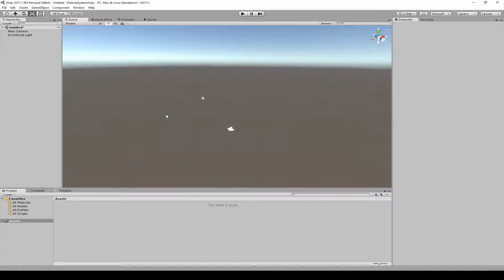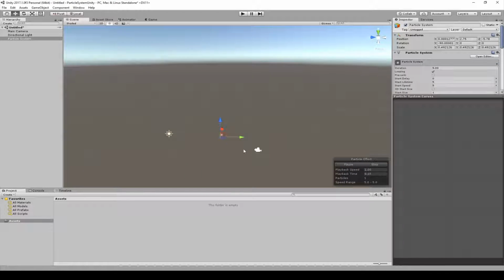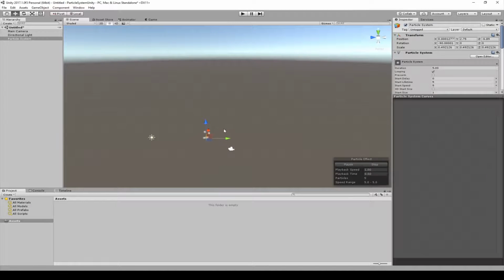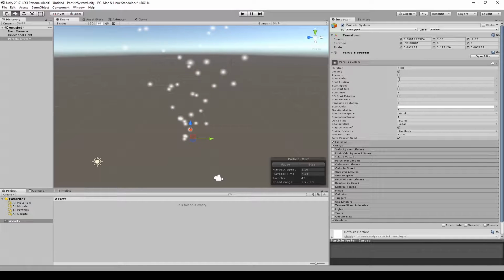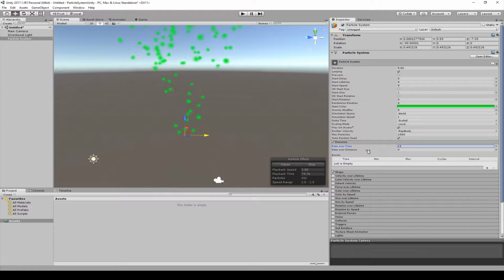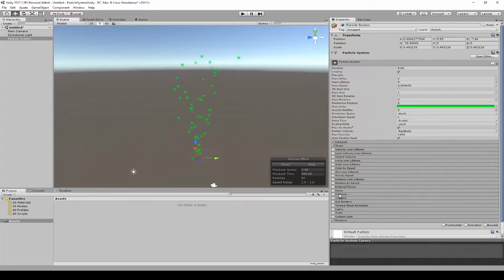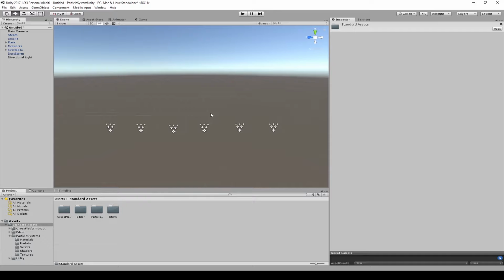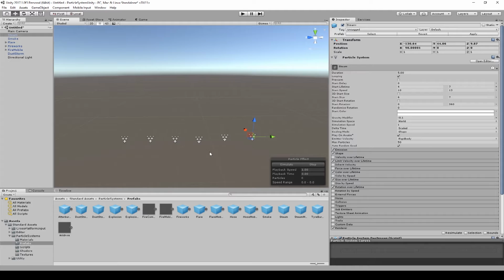Unity Particle System Presentation